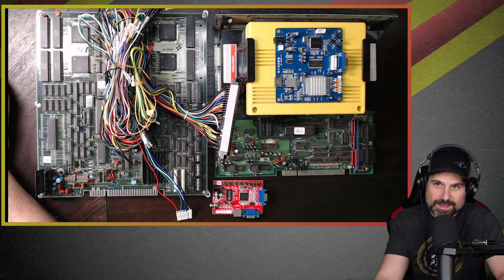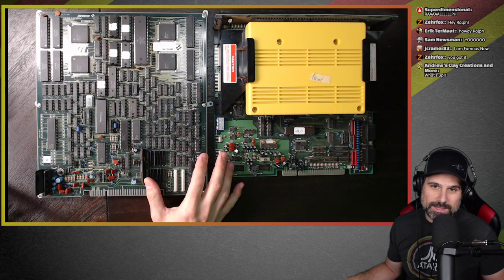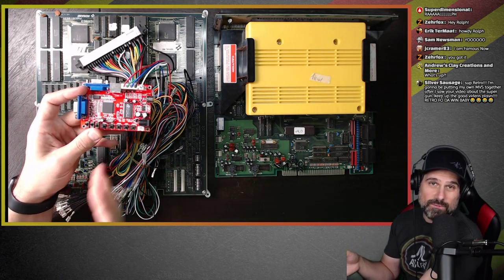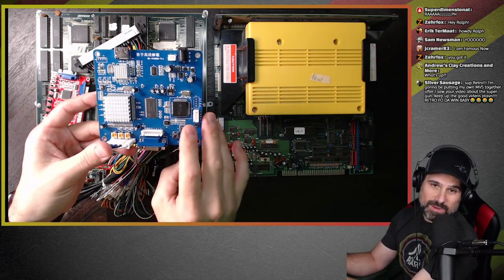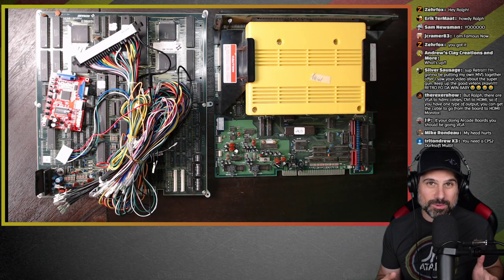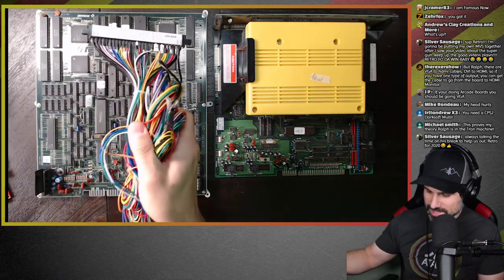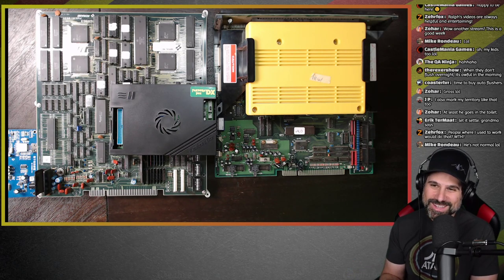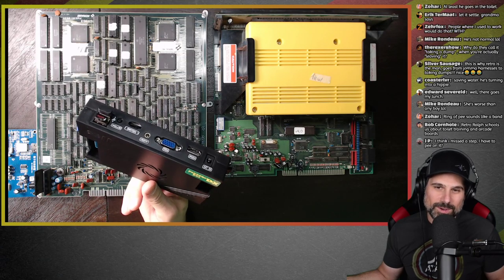Arcade Hardware - The More You Know...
Here are some converter board options when hooking up an Arcade PCB to an LCD display:
Note:  These can have mixed results at times and will take tinkering to get them tweaked to your liking.  In my experience, they're not always the best and my recommendation at all times is to use a CRT but as equipment ages that might not be an option for you.

CGA to VGA Video Converter:

CGA to HDMI Converter:

Atomic Market VGA to CGA/CVBS/S-Video HD Converter Board:

RetroRalph, LLC. - Arizona Based Company

If you would like to send me something for unboxing or review, please use the address below:

RetroRalph, LLC.
3120 W Carefree Hwy Ste 1 #339
Phoenix, AZ
85086